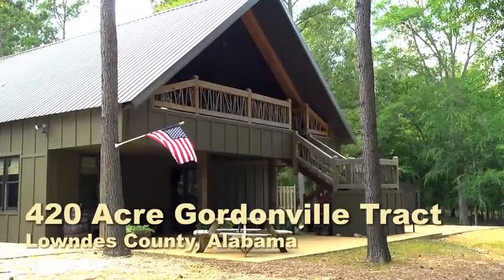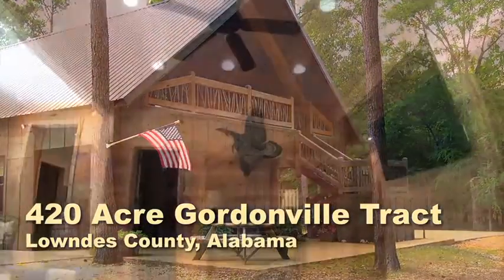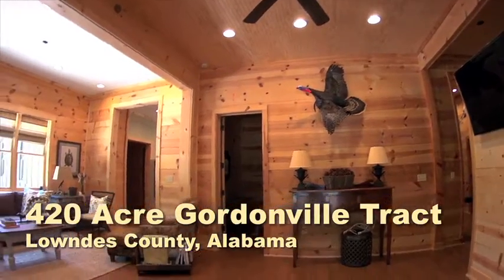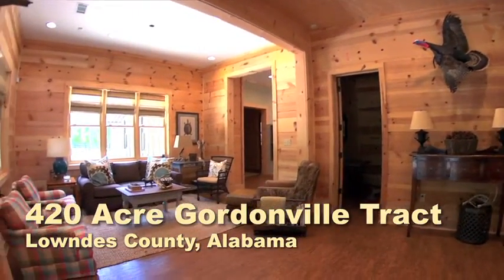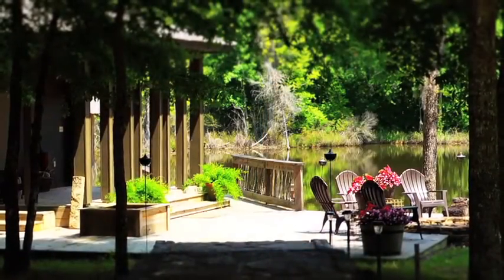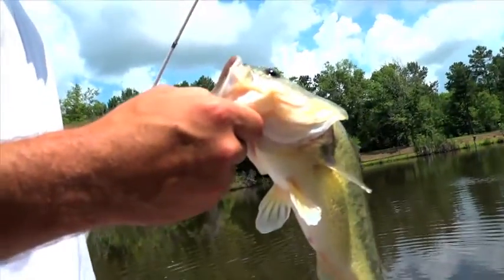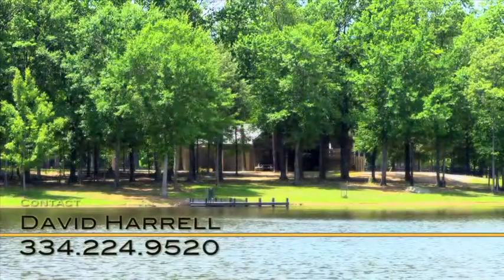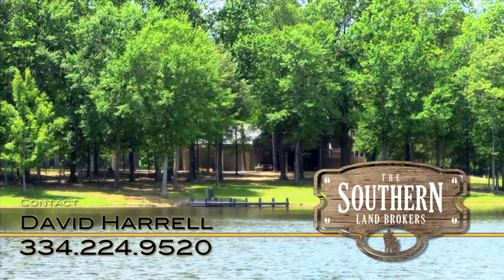LAB Outfitters Teaser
For those of you with a short attention span, here's a teaser...